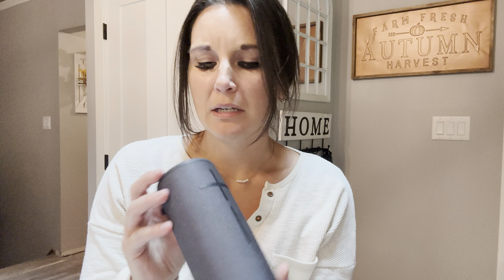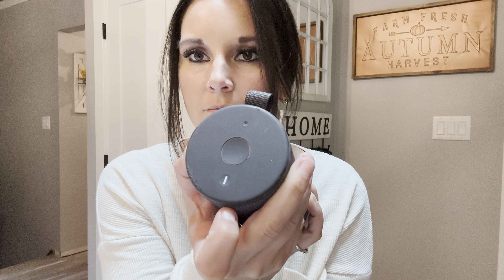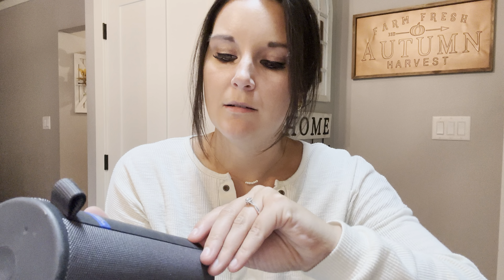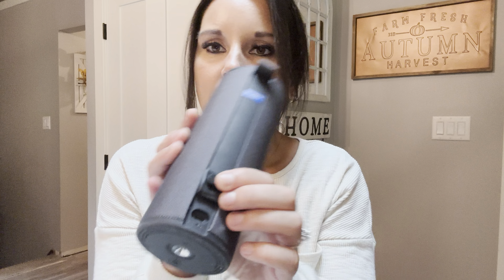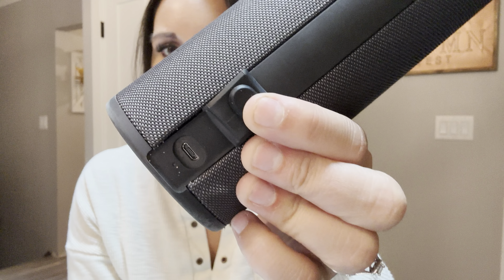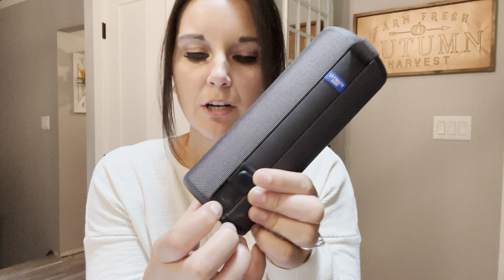REVIEW: Ultimate Ears MEGABOOM 3 Bluetooth Speaker